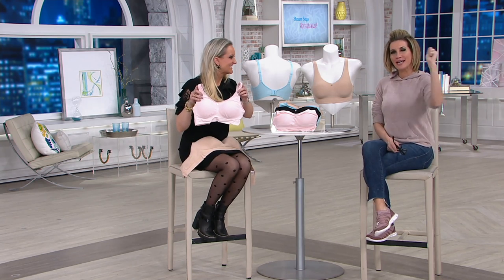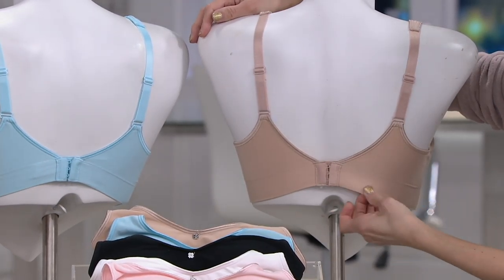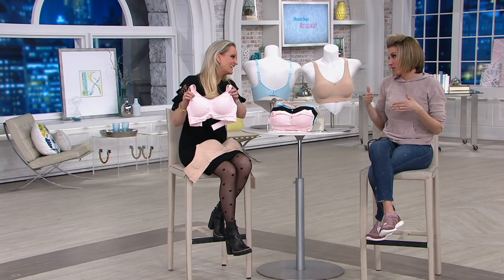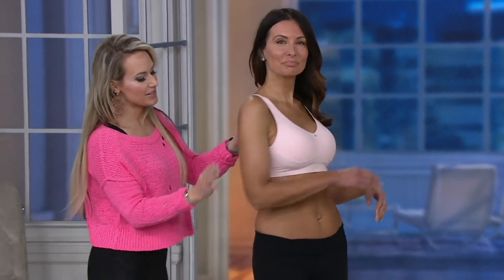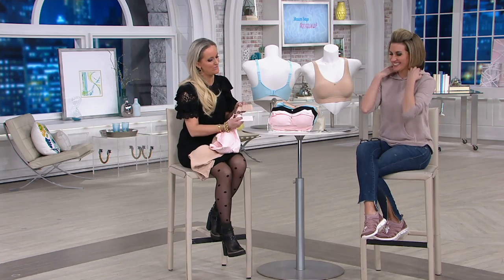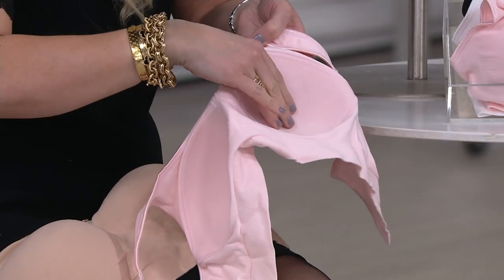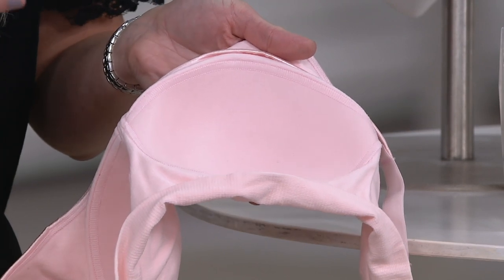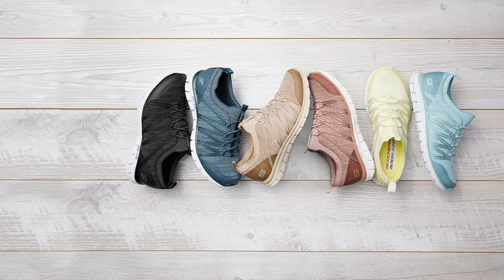Breezies Seamless Comfort Wirefree Bra on QVC